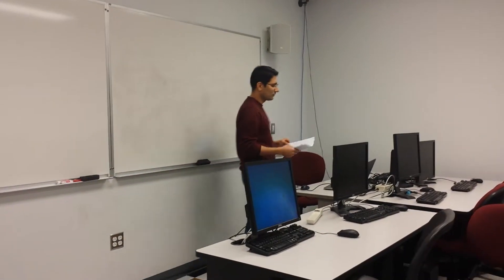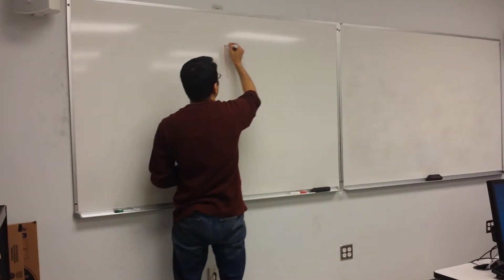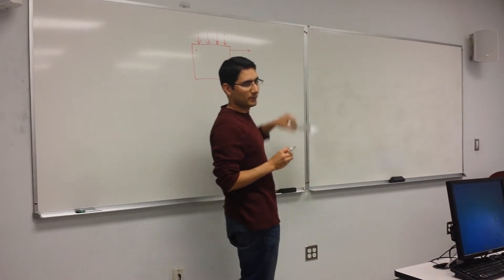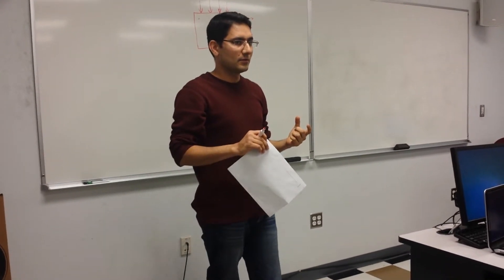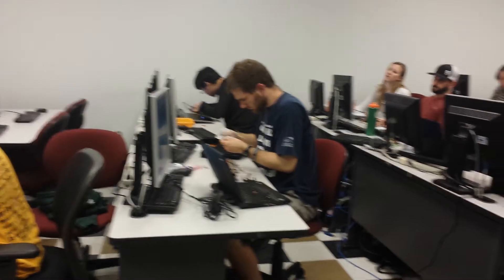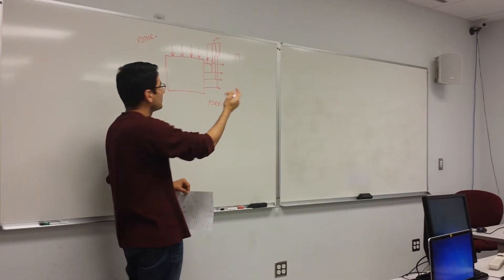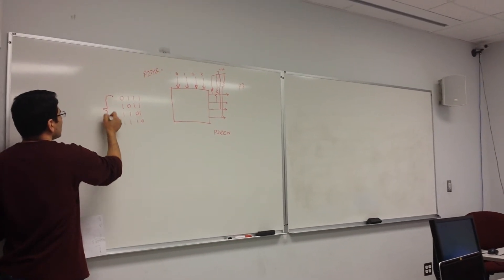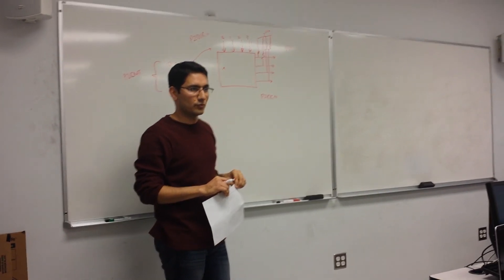Ece447 Single Chip Microcomputer course at Electrical and Computer Engineering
Gmu